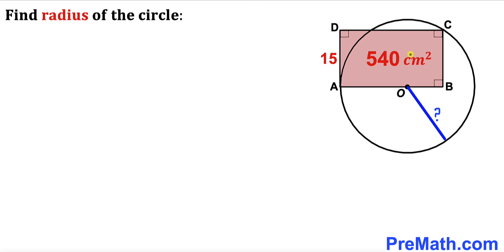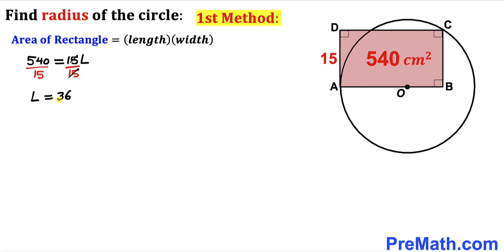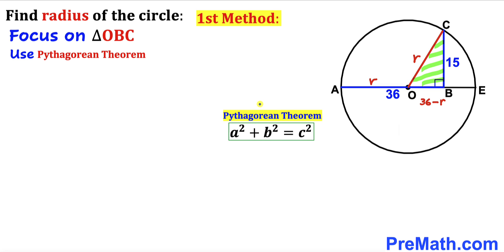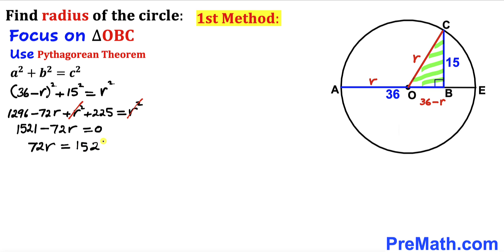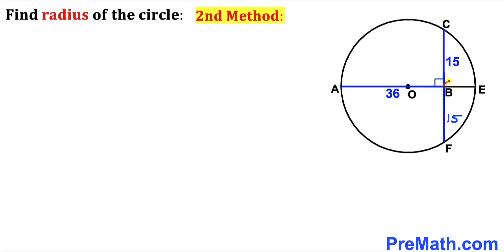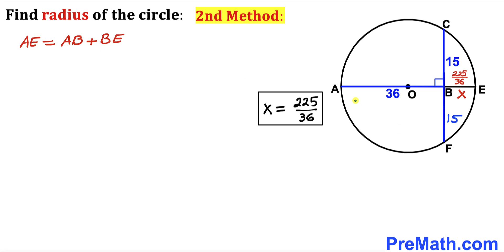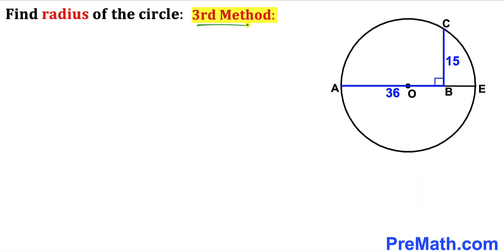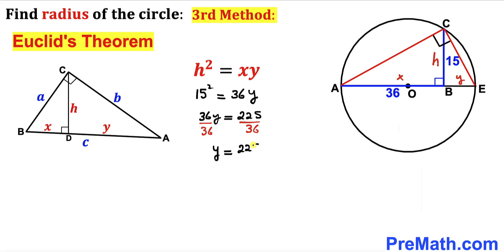Can you find the Radius of the circle? | (3 Methods)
Learn how to find the Radius of the circle. Important Geometry and Algebra skills are also explained: Intersecting Chords theorem; perpendicular bisector theorem; Pythagorean theorem; Thales' Theorem; Euclid's Theorem. Step-by-step tutorial by PreMath.com.

blackpenredpen
Andy Math
math olympics
olympiad exam
math olympiada
British Math Olympiad
olympics math
olympics mathematics
Number Theory
mathcounts
math at work
Pre Math
Olympiad Mathematics
Olympiad Question
Geometry
Geometry math
Geometry skills
Right triangles
imo
Competitive Exams
Competitive Exam
Calculate the length AB
Pythagorean Theorem
Right triangles
Intersecting Chords Theorem
coolmath
my maths
mathpapa
mymaths
cymath
sumdog
multiplication
ixl math
deltamath
reflex math
math genie
math way